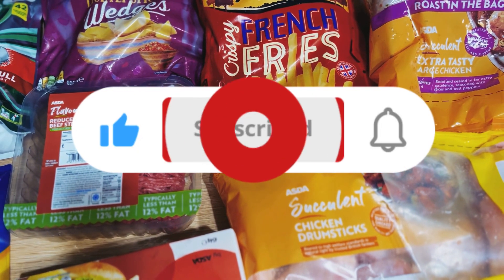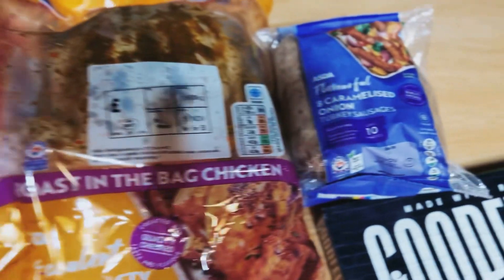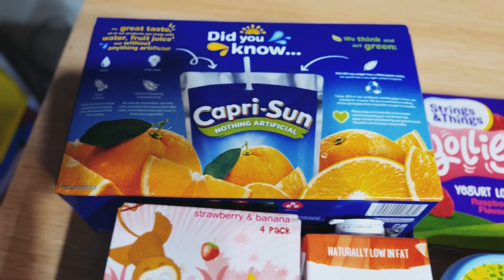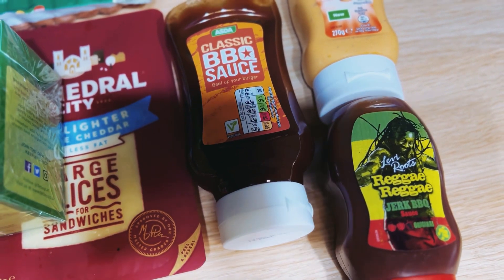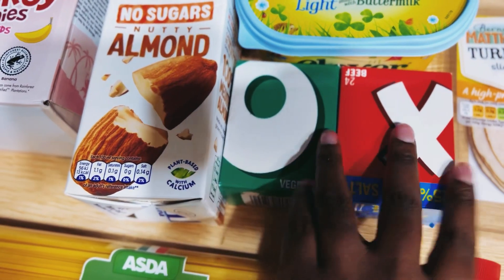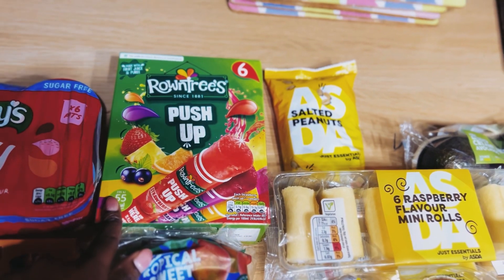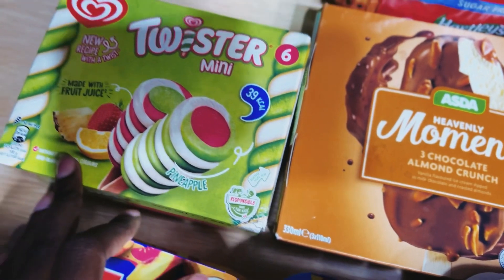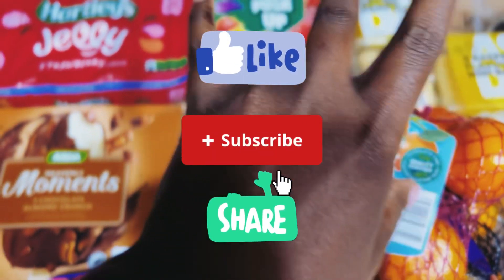ASDA Grocery Haul!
Hi guys hope you are well. Welcome to another video. This week i have got Asda grocery haul to show you. I always find new things to try out.. I was so excited to see a few things that I have not tried before. I look forward to trying them out.

natashakay1234